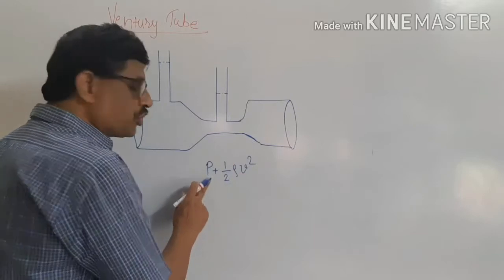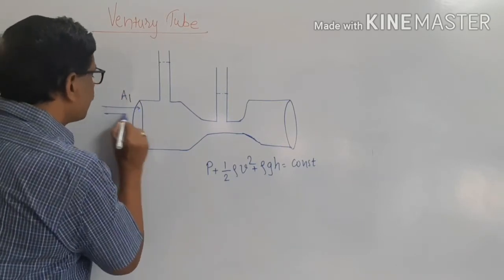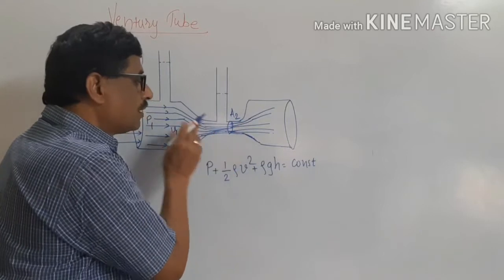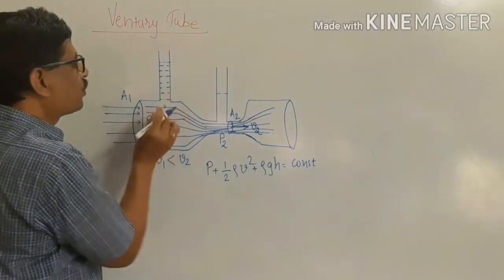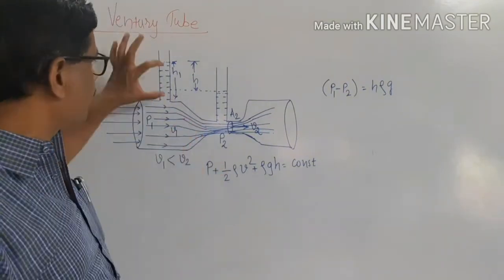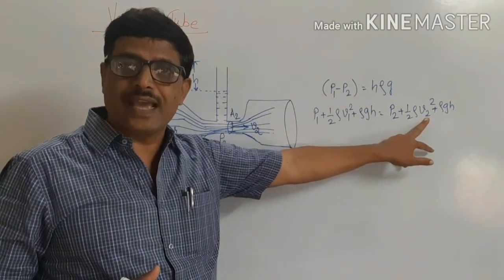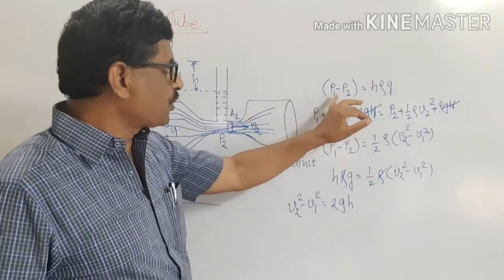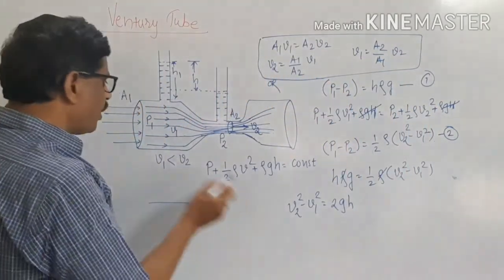Venturi Tube (20)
Fluids in motion hydrodynamic # Mechanical Properties of Fluids lecture(20). Physics MH state class XII